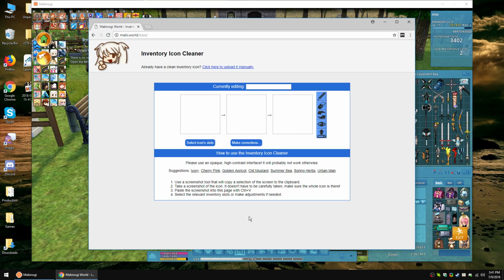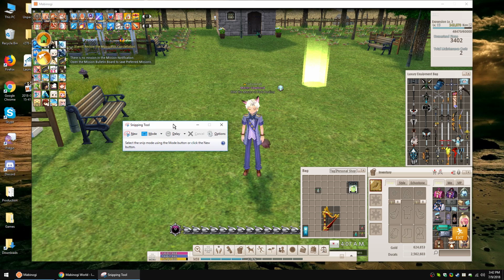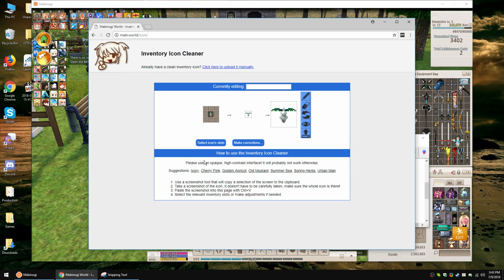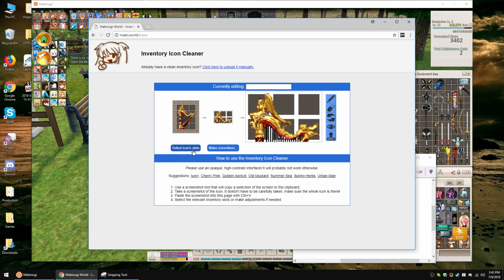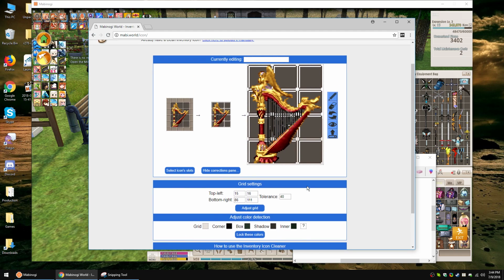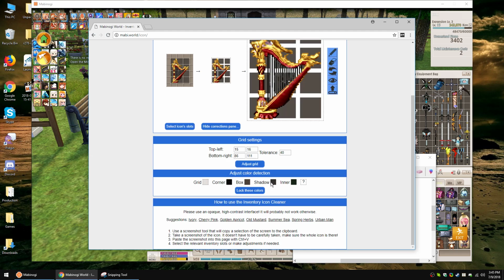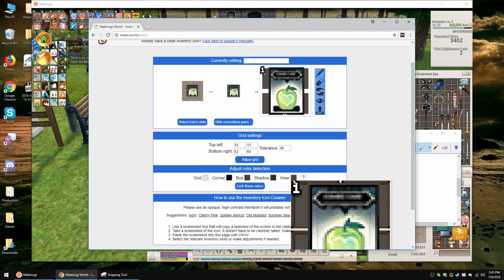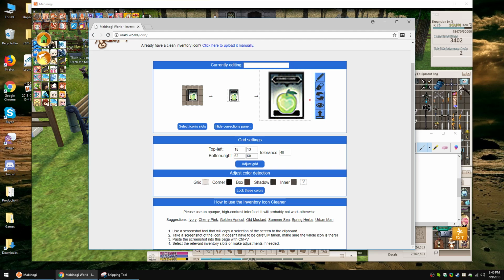Mabinogi Wiki - Icon Cleaner Tutorial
Showing the basics of how to use the icon cleaner and a few common problems.